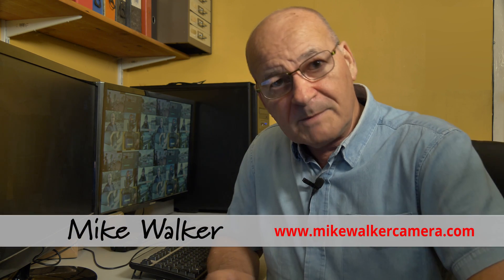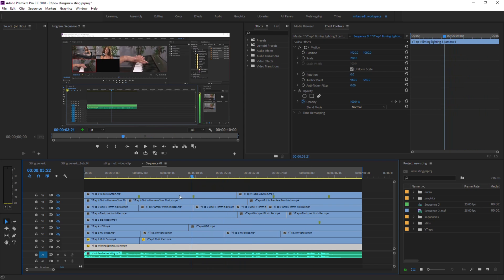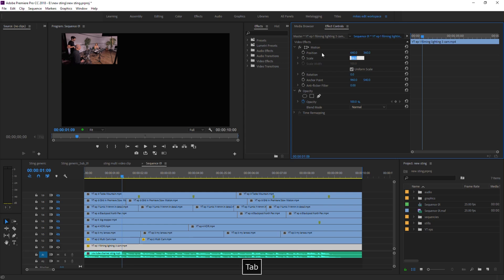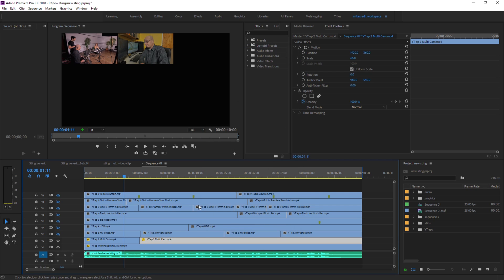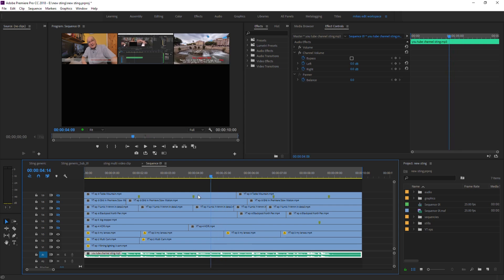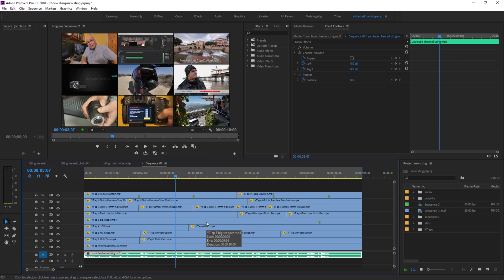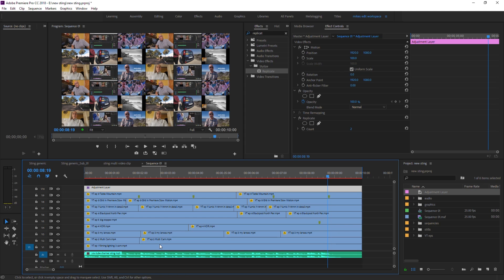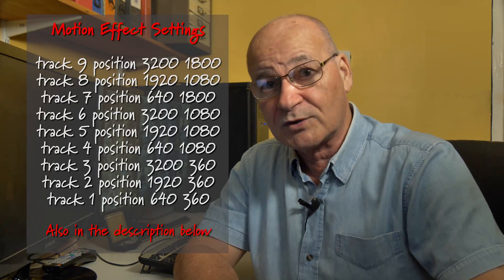Editing/Building a Video Wall on Premiere Pro and enhance using the Replicate filter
How to make/ build a video wall in Adobe Premiere Pro and use the replicate filter to enhance.
This video describes the way I build a 9 screen video wall in Adobe Premiere CC. Ideal for cramming as much information as possible  in a short period of time. Especially useful for You Tubers and their introduction or trailer videos.

Gear owned:
Lumix 7-14mm G Vario Lens
Lumix 14-140mm G Vario Lans
Sony PMW-350 broadcast camera
Fujinon HA18x7.6BERM-M6B ENG Lens with Digi Power Servo
DJI Spark Quadcopter
DJI Osmo plus Gimbal camera

Audio:
Sennheiser 416 Shotgun mic
Sennheiser Laveliers x2 for interviews
Zoom H5 portable recorder
Zoom F1 portable recorder for vlogging

Lighting:
Dedolights x3 set with DP20 projection adaptor
Flo Light 4 tube soft light fluorescent

Grip:
Vinton Tripods with Vision 8 and 3 heads
Hague Universal Tracking Dolly
Manfrotto with 500 fluid hed

Editing:
Adobe Creative Cloud inc
Premiere, Photoshop, Lightroom and After Effects
Movavi Screen Capture Studio